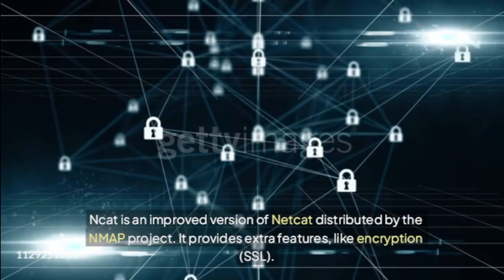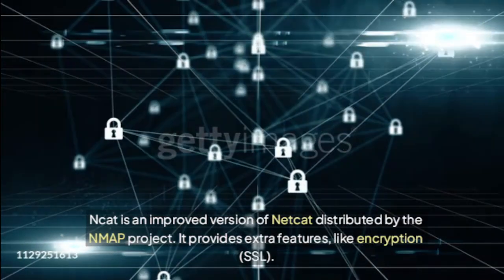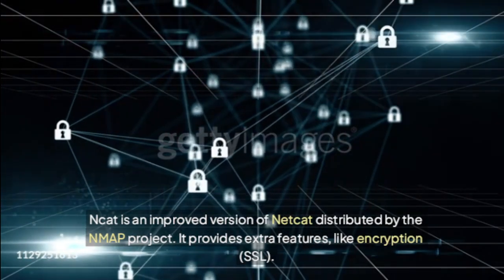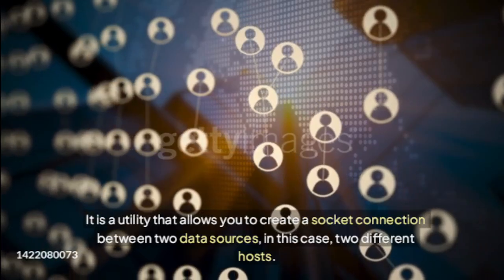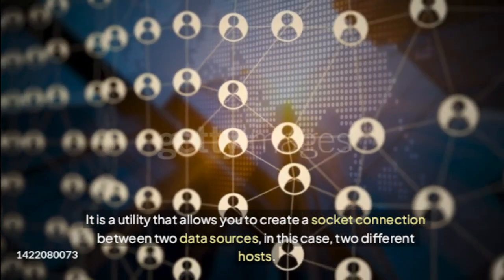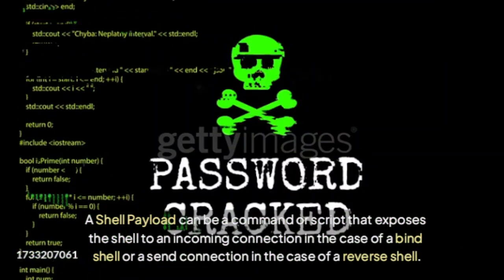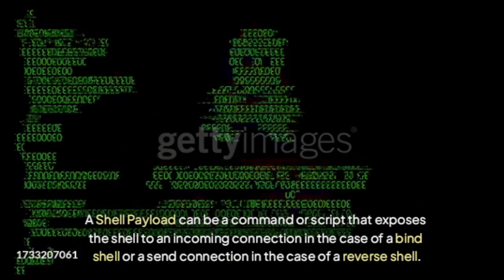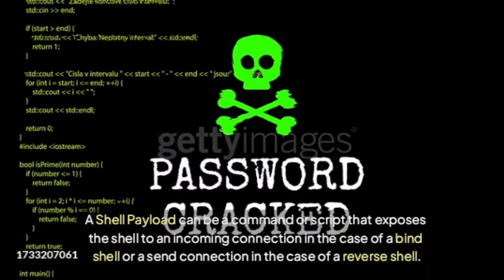Mastering Linux Shells:-Bash, Zsh, Scripting, Shell Access, Payloads & Stabilization Techniques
Mastering Linux Shells: Bash, Zsh, Shell Scripting, Reverse Shells, Web Shells, Payloads & More!

🎯 What You'll Learn:

What a shell is and how it’s different from the GUI

Why command-line interaction is more powerful and efficient

How shells act as your interface to control and automate Linux

Real-world scenarios comparing GUI vs CLI

Common CLI tools like ls, cat, and echo $SHELL

How to identify and switch between different shell environments

Key advantages of shell access for attackers: remote system control, privilege escalation, data exfiltration, persistence, backdoors, post-exploitation, and pivoting

Full breakdown of Linux shell types: Bash, Fish, and Zsh

Detailed comparison of Bash (tab completion, history, scripting), Fish (syntax highlighting, themes, spell correction), and Zsh (plugins, customization, advanced tab completion)

How to write shell scripts with .sh extension and #!/bin/bash shebang

Using variables, loops, and conditional statements to automate tasks

Introduction to reverse shells: how they work, when to use them, and how they bypass firewalls

Bind shells vs reverse shells: differences, pros, and cons

Web shells: PHP, ASP, JSP, CGI — how attackers hide scripts in web servers

Interactive vs non-interactive shells: how it affects exploitation and usability

Stabilizing limited shells using Python’s pty module or rlwrap and netcat

Listener setup with ncat, socat, and rlwrap

Understanding shell payloads: what they are, how they work, and when to use them

Bash reverse shell techniques using /dev/tcp, interactive sessions, and file descriptors

PHP reverse shells using exec, shell_exec, system, passthru, and popen

Python reverse shells with socket, os, pty, and subprocess

Telnet reverse shells using named pipes (mkfifo)

AWK and BusyBox as alternative payload tools for reverse shells

The common pattern all reverse shells share: establish a connection, redirect I/O, gain control

🔐 Perfect For:

Linux Beginners and Power Users

TryHackMe / HackTheBox Learners

Ethical Hackers and Cybersecurity Students

Red Teamers & Penetration Testers

DevOps Engineers and Sysadmins

OSCP / CEH / eJPT Exam Candidates

Anyone who wants to truly master the terminal and exploit shell behavior

📁 Topics, Commands & Tools Covered:

Shell Types: Bash, Zsh, Fish, Sh, Ksh, Csh

Terminal Basics: ls, cat, echo $SHELL, /etc/shells

Shell Switching and Environment Setup

Scripting with Bash: .sh files, #!/bin/bash shebang

Shell Variables, Loops, and Conditional Logic

Reverse Shells: Bash, PHP, Python, AWK, Telnet, BusyBox

Web Shells embedded in PHP, ASP, JSP, CGI

Bind Shells vs Reverse Shells comparison

Interactive vs Non-Interactive Shell Behaviors

Python Shell Spawning: pty.spawn("/bin/bash")

rlwrap + Netcat: rlwrap nc -lvnp 4444

Shell Re-entry: stty raw -echo; fg

Listener Tools: ncat (with SSL), socat (multi-host data pipes), rlwrap

Payload construction and redirection principles

CLI behavior and I/O stream control

🧠 Why This Video Matters:

Linux shells aren’t just for typing commands — they’re tools for control, automation, and exploitation. Knowing how to use shells properly is essential whether you’re writing scripts to streamline your workflow or preparing for real-world red teaming exercises. This is the kind of foundational knowledge that turns a casual Linux user into a terminal power user — or a skilled ethical hacker.

💬 Let’s Talk:
Which shell do YOU prefer — Bash, Zsh, or Fish? Have you ever written a payload or executed a reverse shell? Drop your experiences or questions below — I’ll respond to every comment!